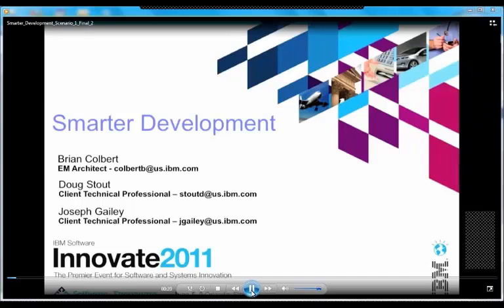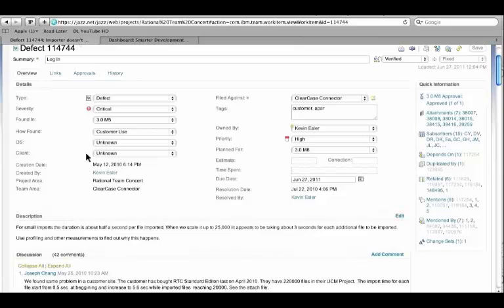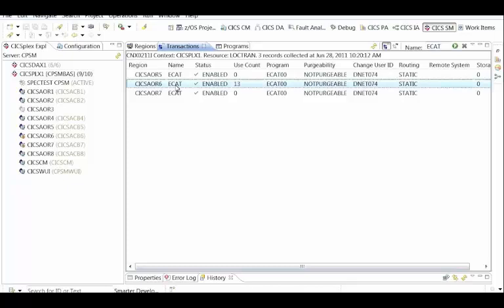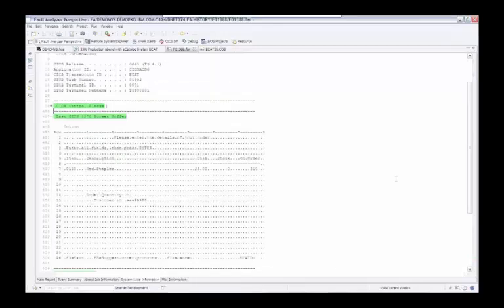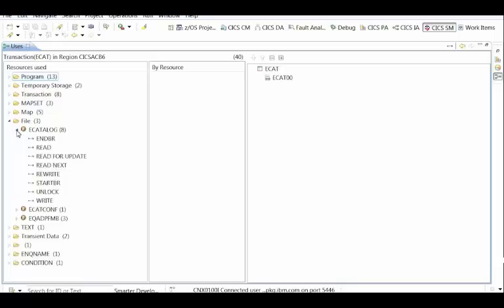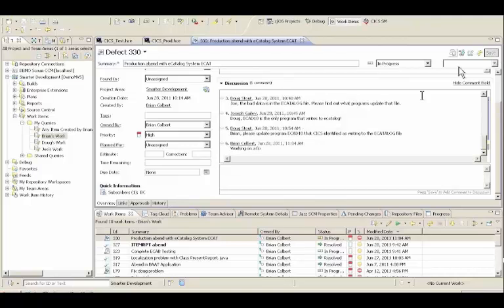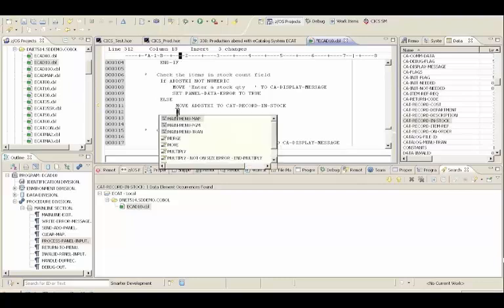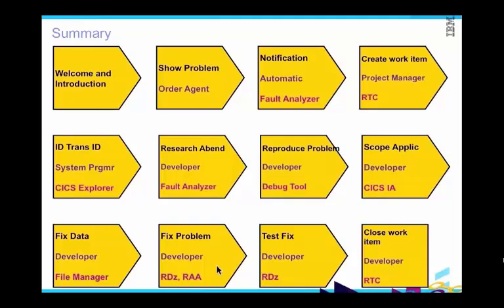Smarter Development for System Z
Smarter Development helps address the problems around complexity, resources, time, and teaming by providing a holistic and integrated approach to software development, and transforming the IT organization from a cost center to a value center.

This half-day seminar is designed to appeal to IT customers large and small, and in both developing and developed markets. The briefing will use live demonstrations to address real-live issues detailed above. We will examine how new mainframe skills can be quickly acquired, and why smarter development allows for true integration across the System z application development lifecycle, and seamless integration across heterogeneous platforms.

If your goal is smarter development, you won’t want to miss this no-charge event from IBM.

KEY MESSAGES:
Smarter development -
• Delivers true integration across the System z application development lifecycle, and is really a business-critical imperative in managing cost risk and the pursuit of innovation.
• Realizes value to the IT organization by addressing key challenges around complexity, resource utilization, time, and teaming
• Allows true collaboration between the distributed and mainframe worlds, and removes development silos
• Makes mainframe development agile

PRODUCTS DEMONSTRATED or DISCUSSED:

• IBM System z
• Rational Developer for System z
• Rational Developer for System z Unit Test
• Rational Team Concert for System z
• Rational Asset Analyzer
• Problem Determination Tools – File manager, Fault Analyzer, Debug Tool
• CICS Tools – Performance Analyzer, Interdependency Analyzer